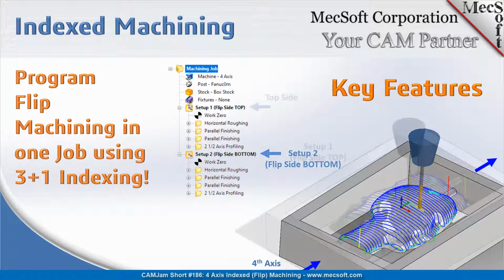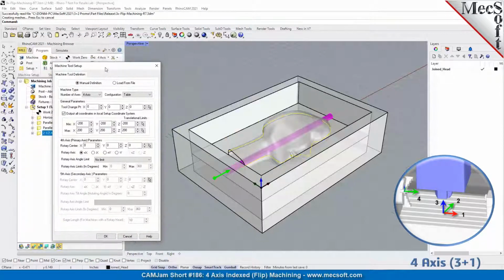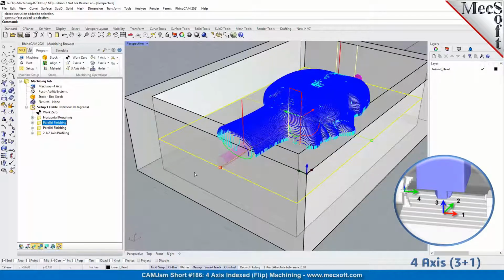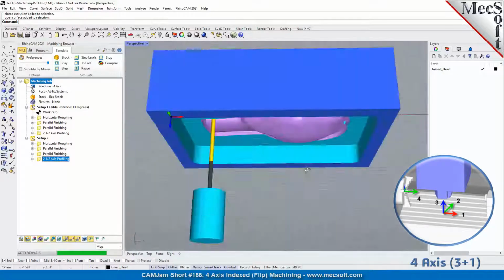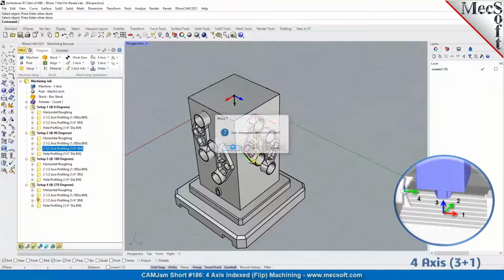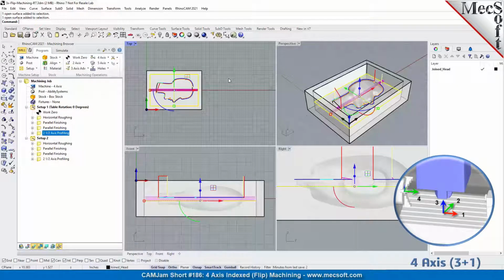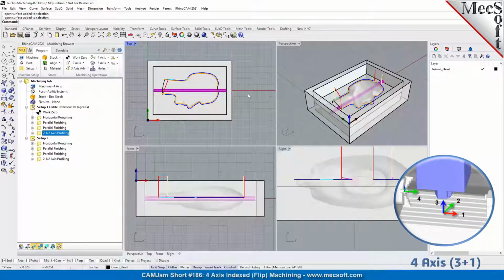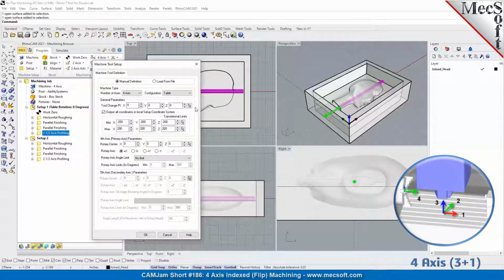Primer on 4 Axis Indexed (Flip) Machining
This video offers a Short Primer on on 4 Axis Indexed (Flip) Machining in MecSoft CAM.